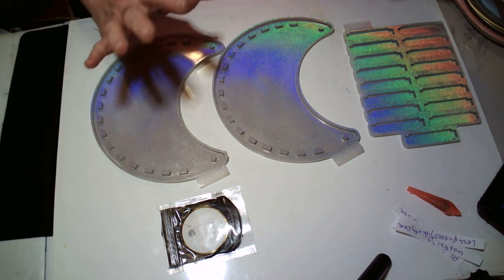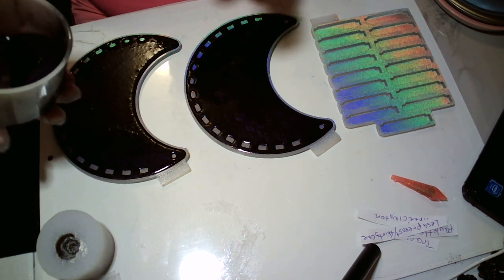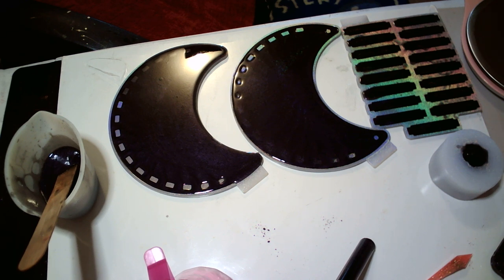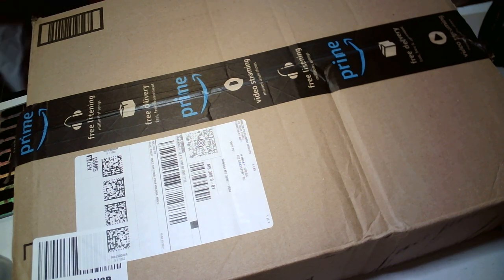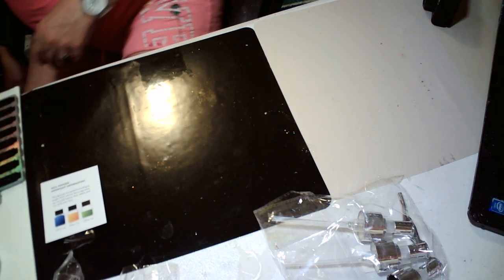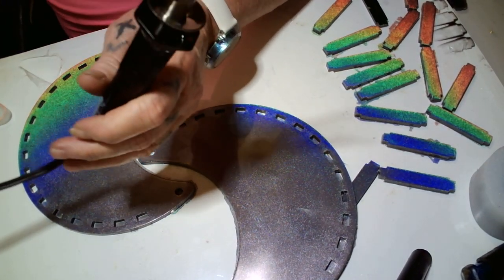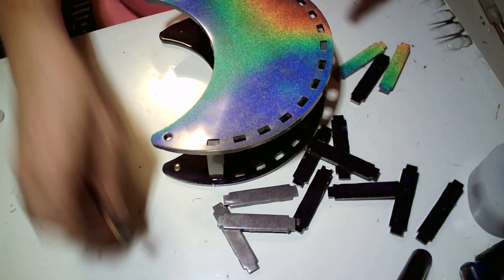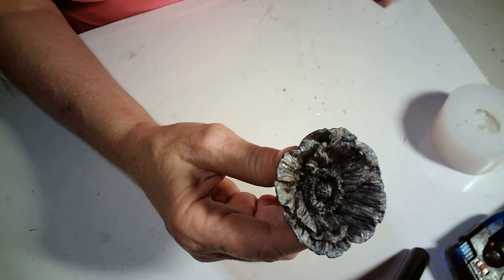#81 HOW TO MAKE A RESIN HOLOGRAPHIC MOON PLANTER!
balticdaymica color: black
THANK YOU ALSO FOR ALL THE PRAYERS SWEET BABIES!!  PEACE AND HAPPINESS TO YOU ALL!!